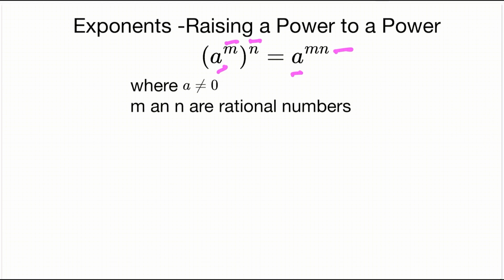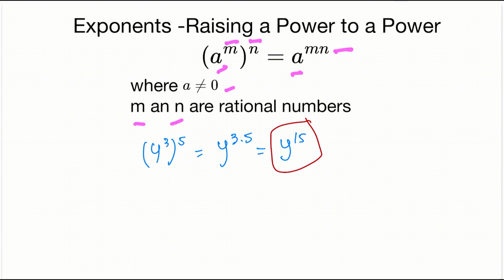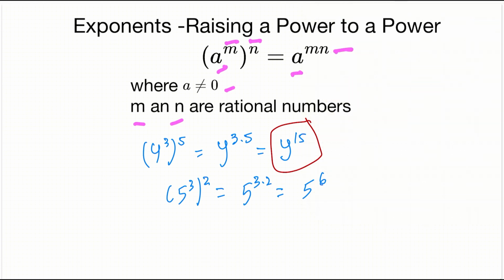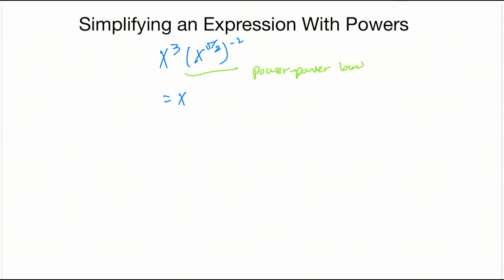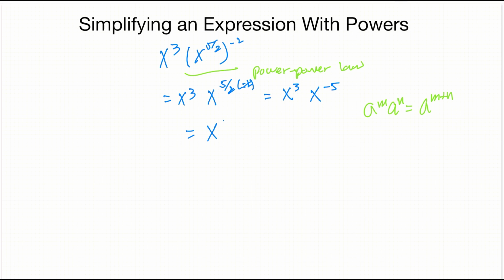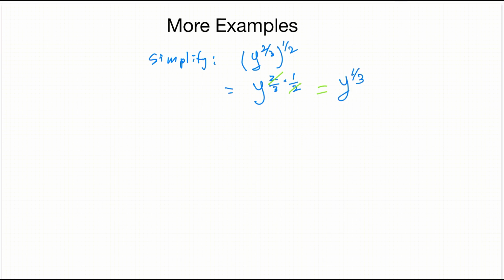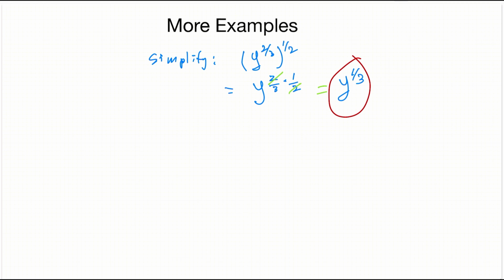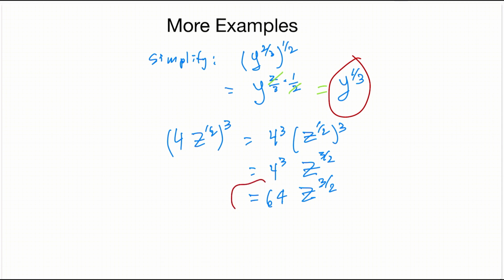Power to a Power Rule Explained | Exponents Made Easy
Learn how to simplify expressions where a power is raised to another power using the Power to a Power Rule in this quick algebra tutorial! We’ll break down the exponent rule step-by-step and work through several examples to help you master this essential math skill. Whether you're a middle school, high school, or homeschool student — or just brushing up — this video makes it easy to follow.
🧠 Topics Covered:
• What the Power to a Power Rule says